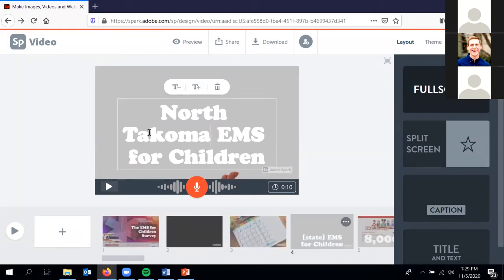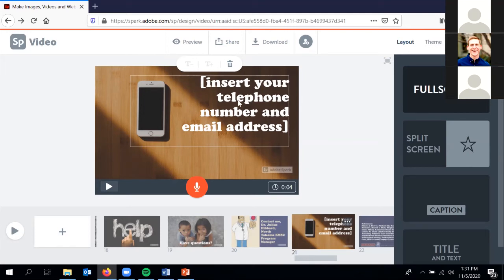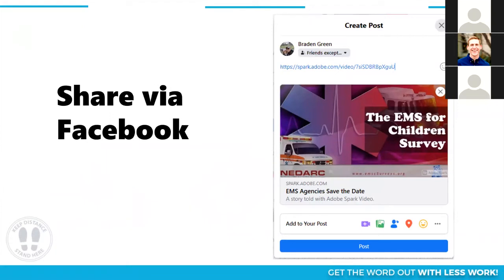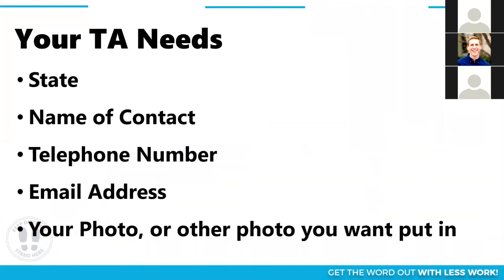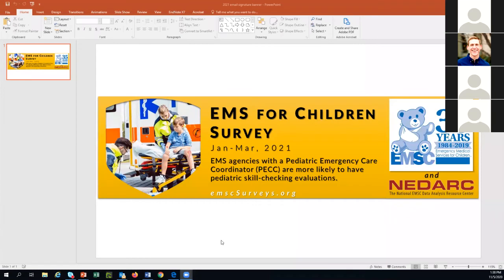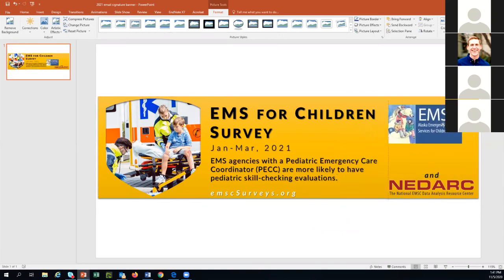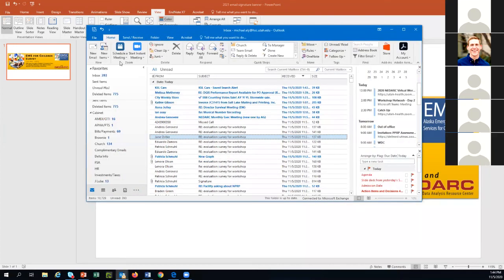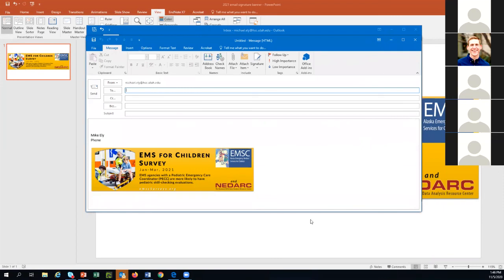Using Adobe Spark Video and Email Signature Templates - 2020 Virtual Workshop: Day 2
2020 NEDARC Virtual Workshop

Day 2 - Track B: Using Adobe Spark Video and Email Templates